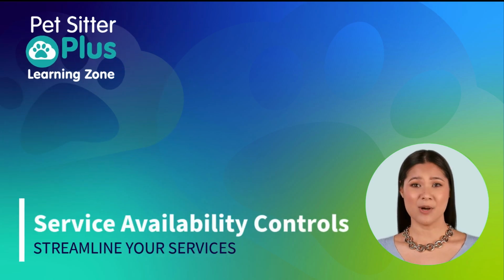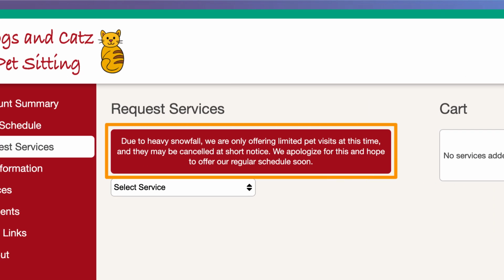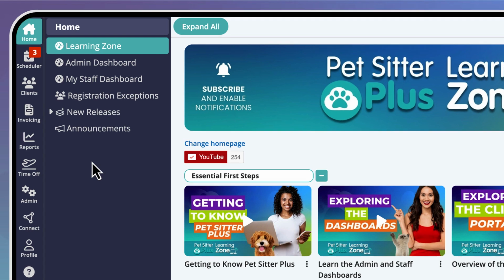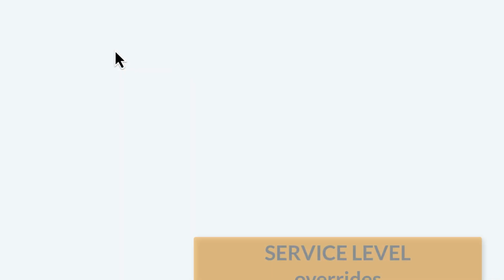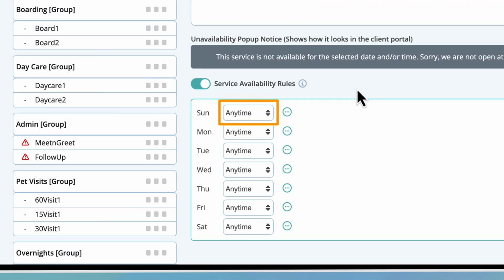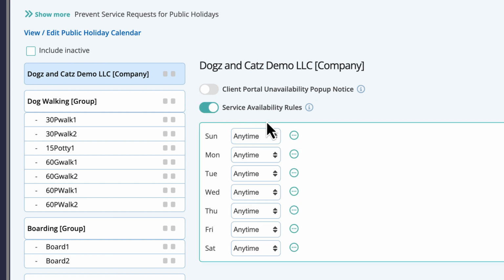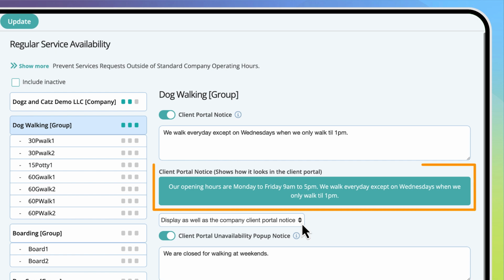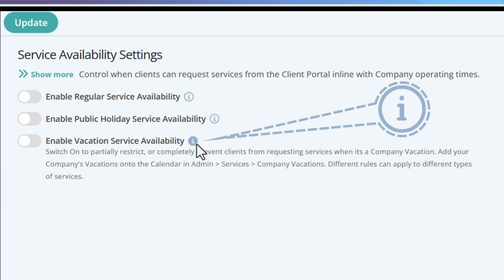How to Use Service Availability Controls in Pet Sitter Plus | Pet Sitting Software Tutorial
Take full control of when clients can request services with the new Service Availability Controls in Pet Sitter Plus. This step-by-step tutorial shows you how to manage availability and add notices to inform clients - helping you stay organised, prevent unwanted requests, and streamline your daily admin.

In this video, you’ll learn how to:

• Switch on the Service Availability module
• Add notices to guide clients during their booking journey
• Set regular weekly availability using “Anytime”, “Unavailable”, or “Custom” hours
• Configure Public Holiday rules
• Add Company Vacations and staff training closures
• Optionally fine-tune messaging and visibility at group and service level
• Understand how the client portal displays your new settings

Whether you're a solo sitter or managing a larger team, these tools help you reduce admin, avoid declines, and give clients clearer guidance when booking.

💡 Ideal for pet sitters, dog walkers, dog day care centres and home boarders who want a smoother service request process and more control over their diary.

Learn how Service Availability Controls let you set clear booking rules, block out unavailable dates, and manage when clients can request services in the Client Portal.

This guide shows you how to use Regular Service Availability settings to block out-of-hours booking requests and set clear operating times for your services.

This guide shows you how to block or customise service requests on Public Holidays using Service Availability settings and your Public Holiday Calendar.